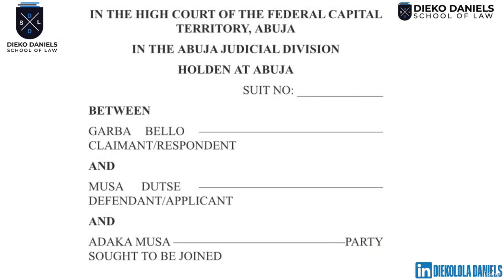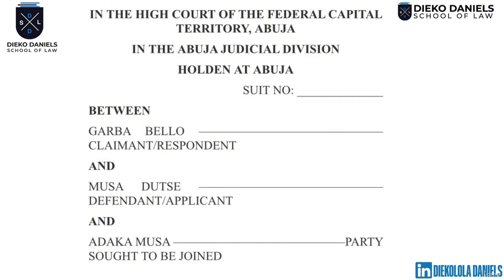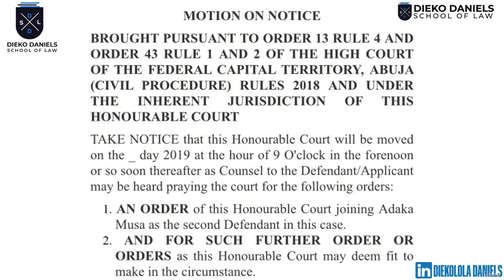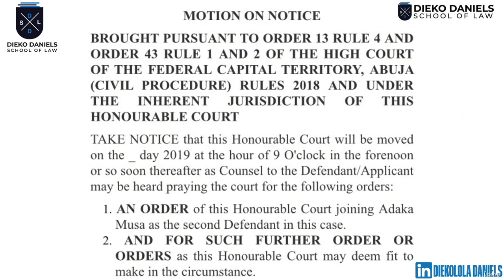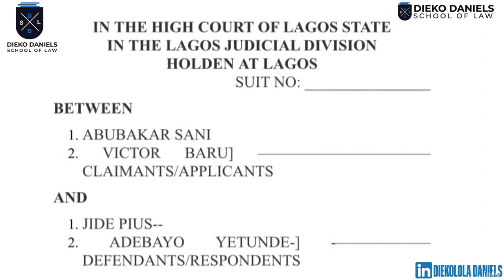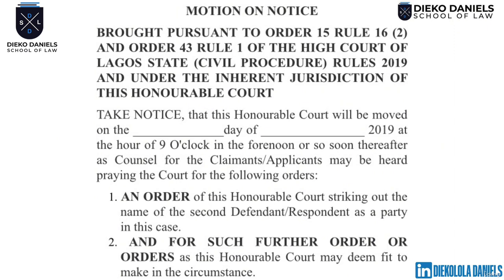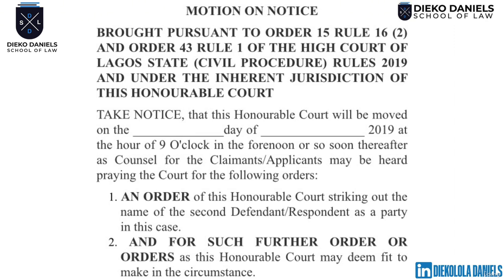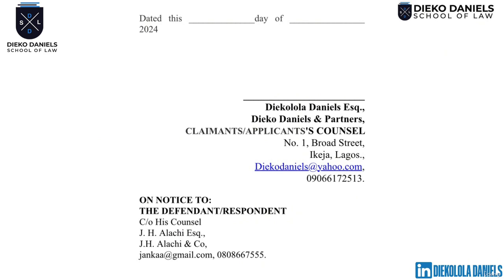DRAFT - JOINDER AND MISJOINDER OF PARTIES - MOTION ON NOTICE - CIVIL LITIGATION -NIGERIAN LAW SCHOOL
By the end of this lecture, you should feel confident in your ability to draft a proper motion for joinder or misjoinder of parties for the purpose of Bar Finals at the Nigerian Law School as well as Court Room Advocacy. Let’s get started!